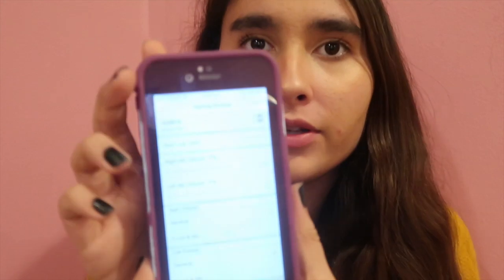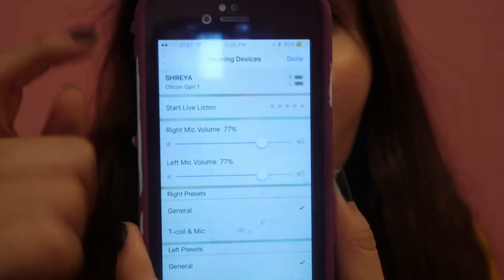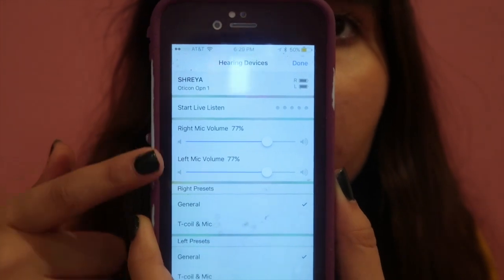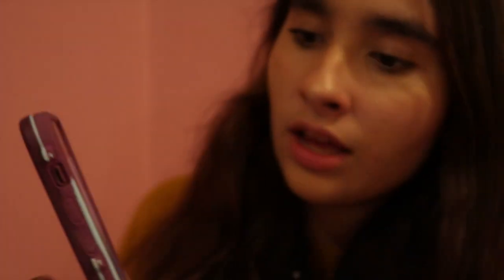OTICON OPN Hearing Aid Review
Hi everyone! Hope you all enjoyed my review of the Oticon OPN hearing aids!